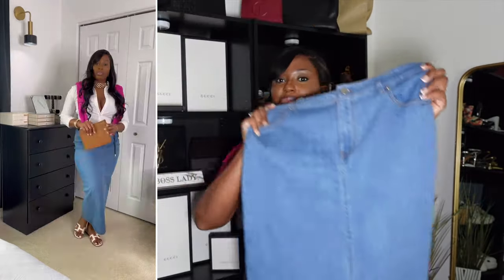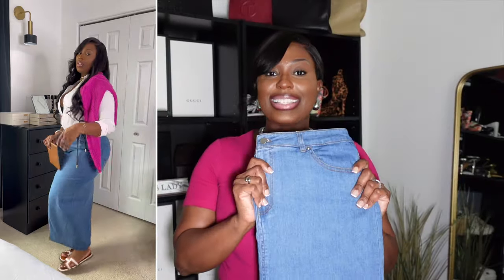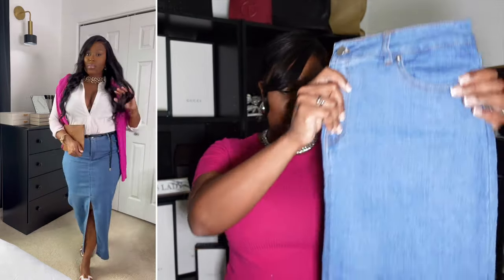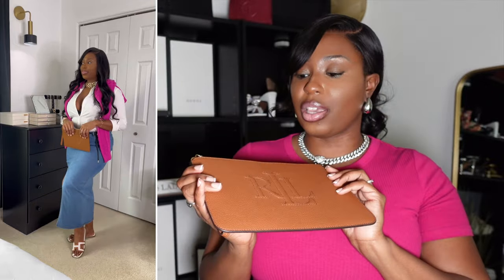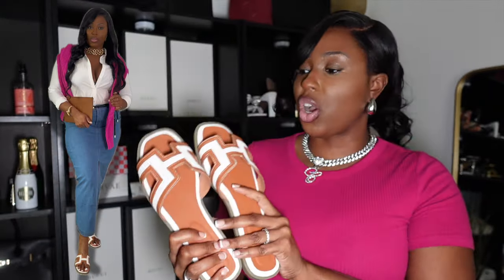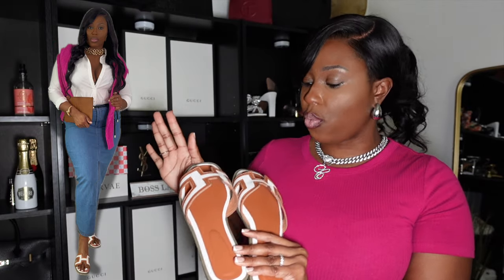2024 Spring Denim Lookbook | feat. SHEIN & Discovery Clothing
Girl Spring has SPRUNG but the weather needs to play catch up! These denim looks are great transitional pieces for you to put together. Let me know which denim looks you will be trying out!

Links to everything shown in this video:

Hair -
Luvme Hair PartingMax Glueless Wig Loose Body Wave 7x6 Closure HD Lace 100% Human Hair Wig Ready To Go

Cargo Dress Look -
Dress: Discovery Clothing

Preppy Denim Maxi Skirt Look -
Skirt: Discovery Clothing
Sandals: Discovery Clothing
Cardigan: Discovery Clothing
Clutch: Ralph Lauren

Y2K Denim Baddie Look -
Floral Top: Online Boutique
Shoes: Discovery Clothing
Small Oxblood Bag: Telfar

(I may be able to receive commissions from these links…but that just ensures that I’m able to continue bringing you quality content!)